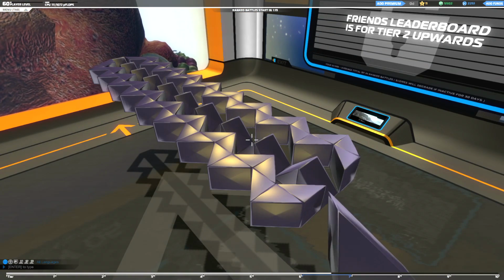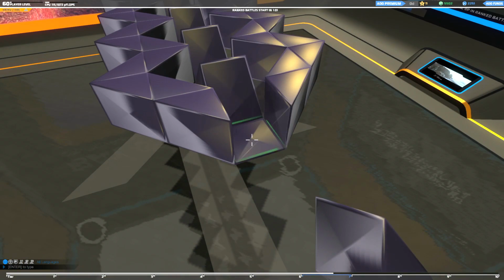Robocraft Early Access (Ep. 24) - Building the Pretty Hate Machine (T10 Plasma Hover) (Pt. 1)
This episode focuses on building the 'functional frame' of our first T10 bot so we can farm some T10 tech points and unlock the last tier of armor blocks.